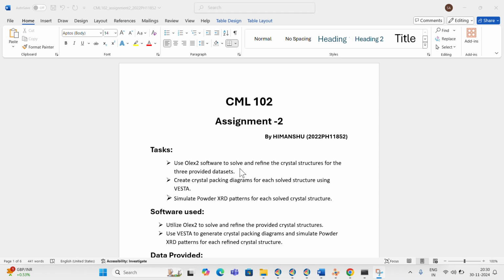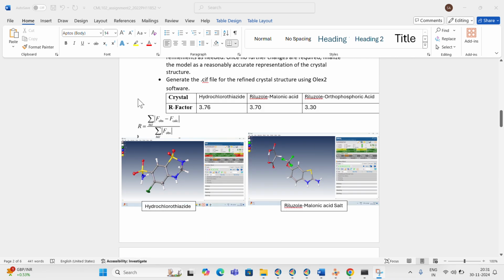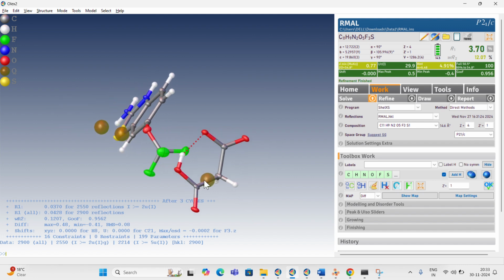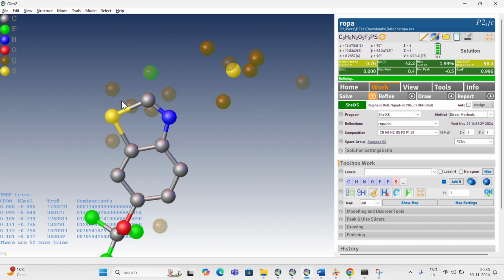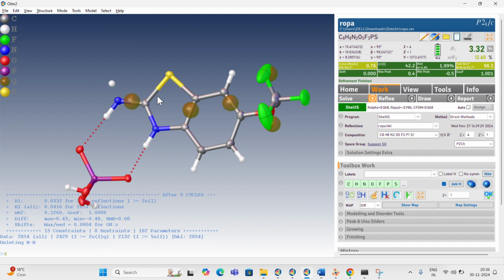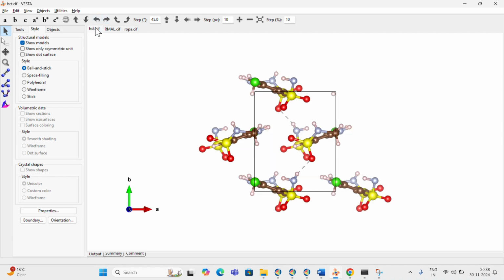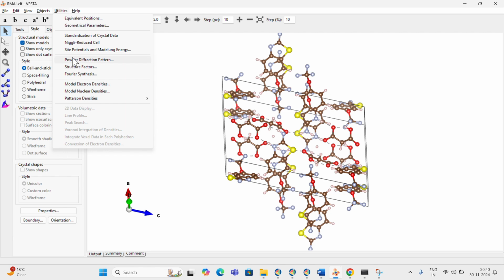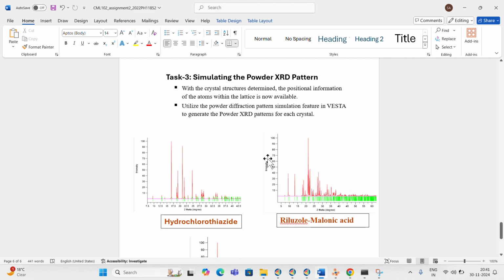Assignment_2 CML102